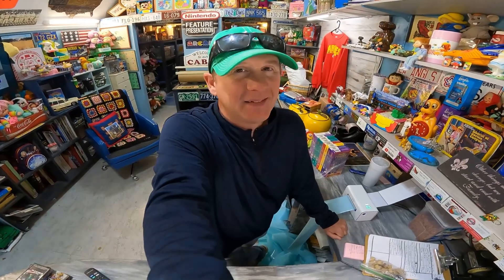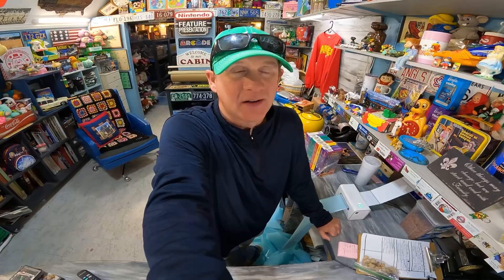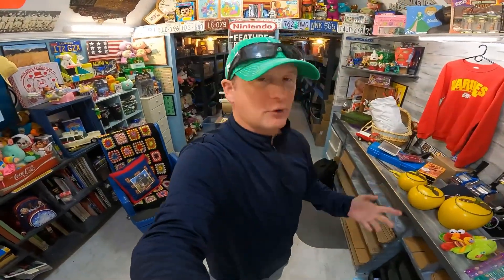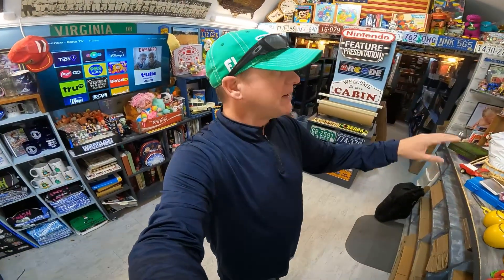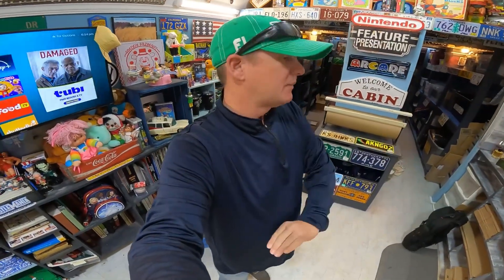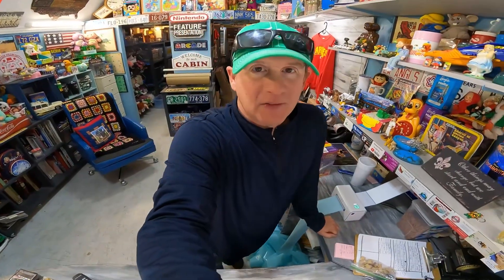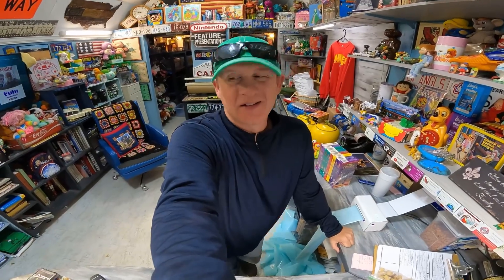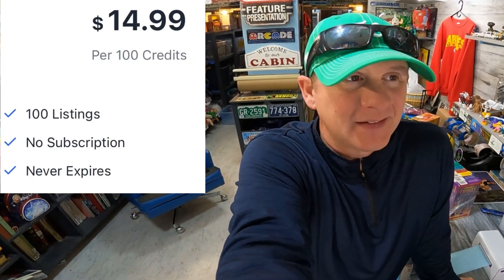List 10 Times The Amount on Ebay With List Easier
Code commonwealth $30 off the 1000 listings plan

Dibidit.com
Shopcommons.net